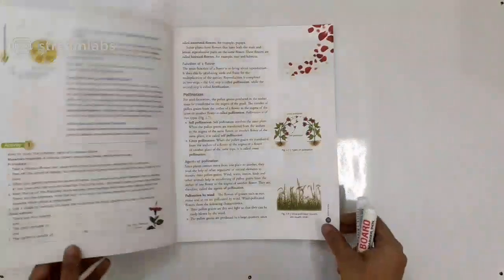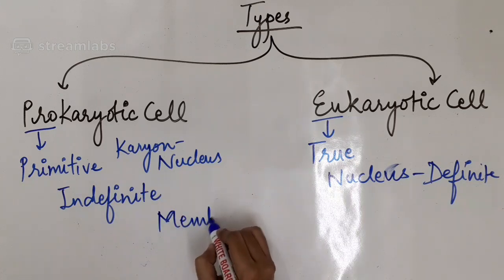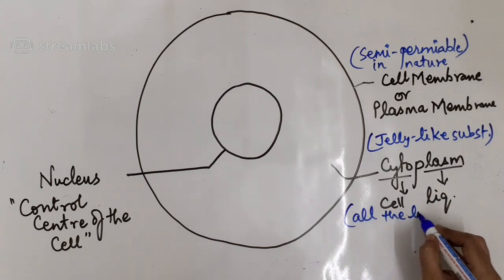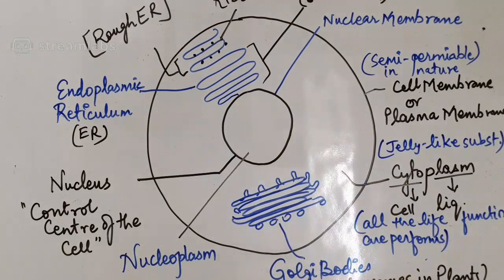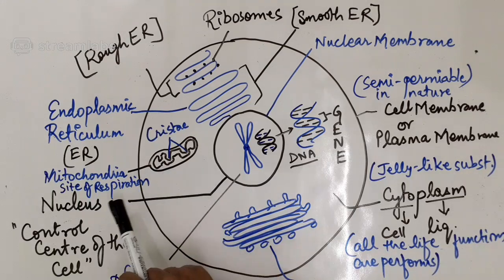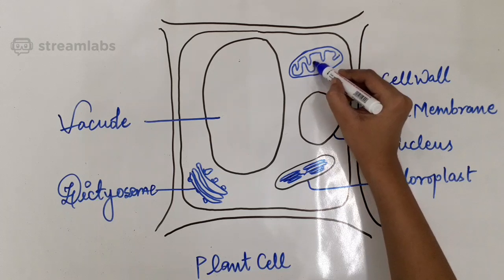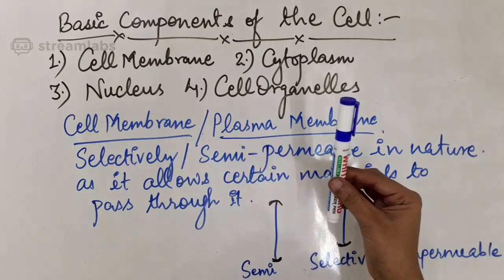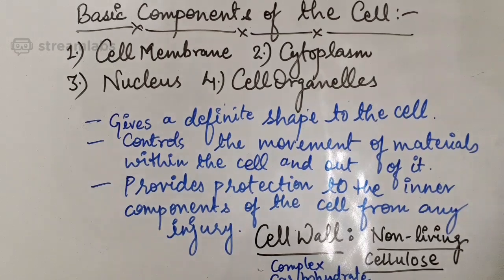ICSE-VI BIOLOGY (CHAPTER- 3 THE CELL)